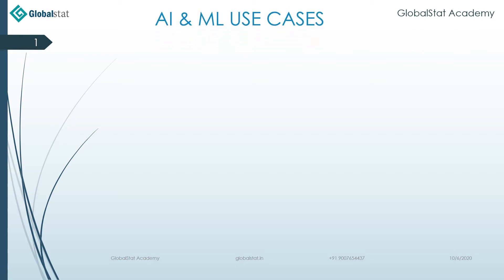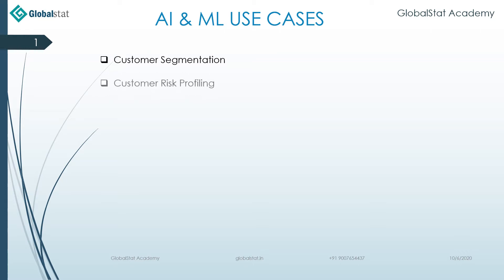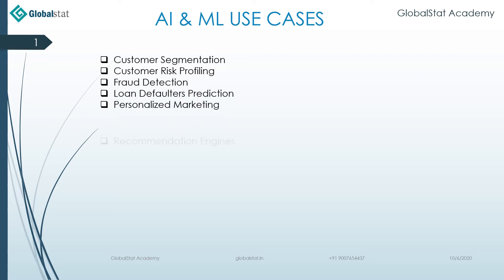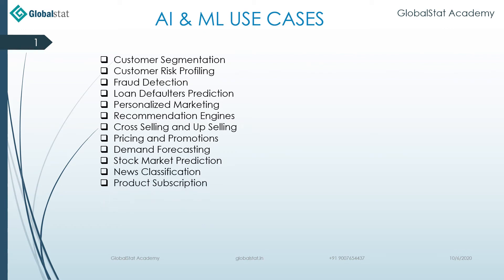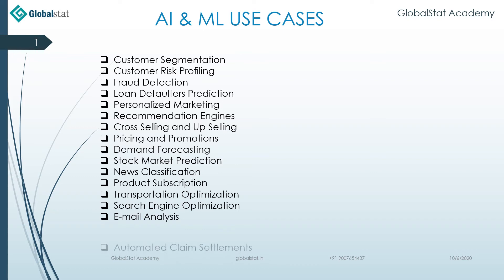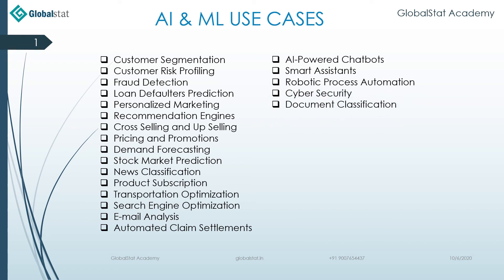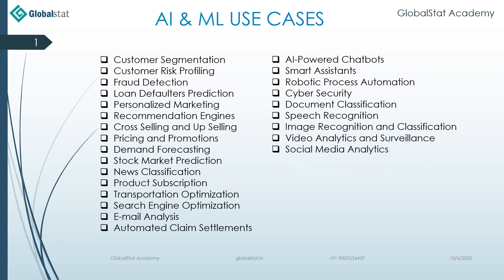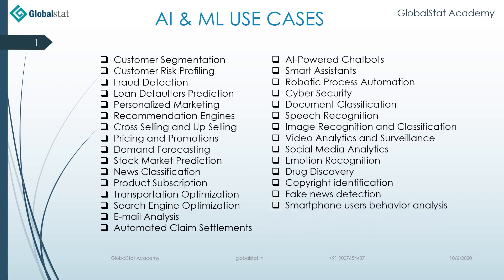List of AI & ML Use Cases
We create future Data Scientists.

For any other customized digital transformation (Machine Learning, Deep Learning, Text Mining, Forecasting, R, Python, SAS, SQL, Visualization, Big Data, Cloud, DevOps) course, mail us at or message at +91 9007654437.